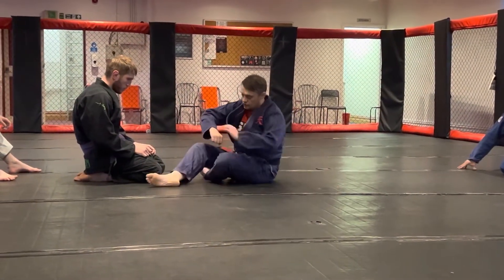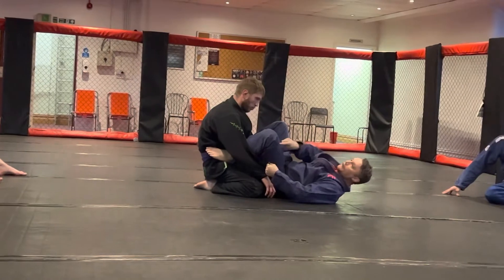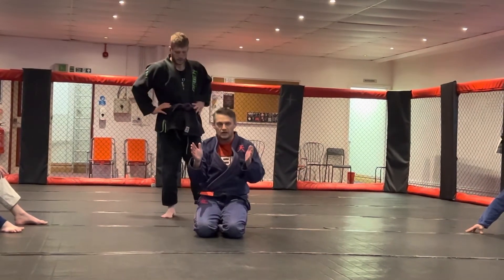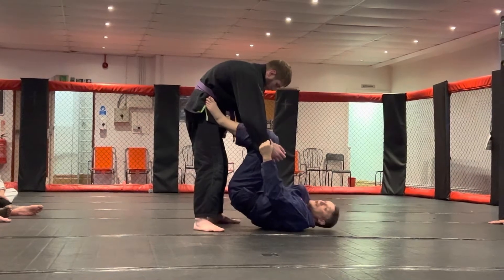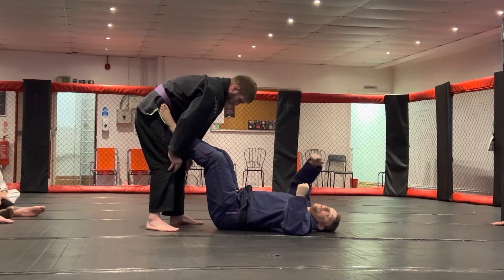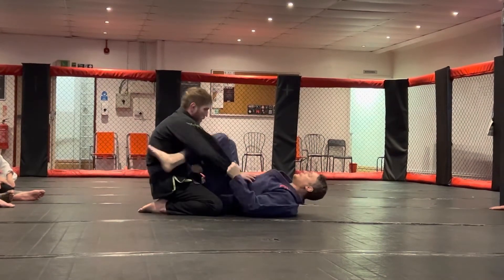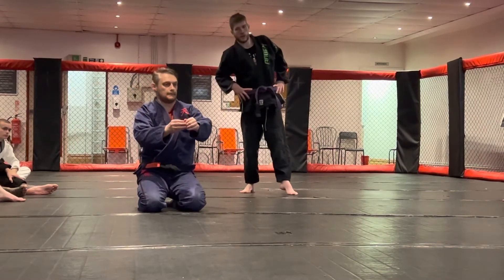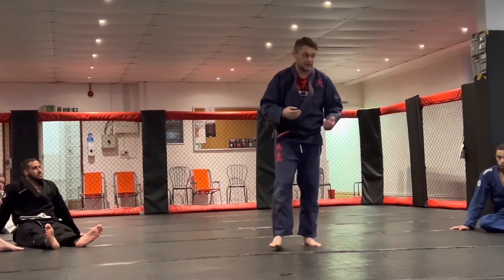BJJ - Hip Guard Bottom - Hip Guard to triangle Standing Opp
Planet Fitness
2nd Floor Coral Mills,
Halifax Road,
BD6 2DN